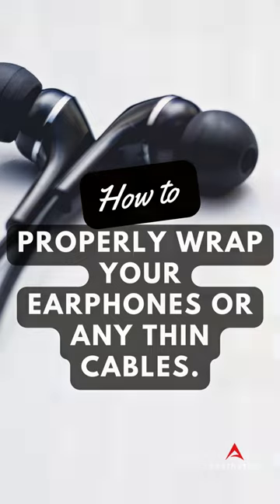How to wrap earphone cables without tangling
Use this method to wrap your earphone, headphone, and other light and thin cables without tangles.